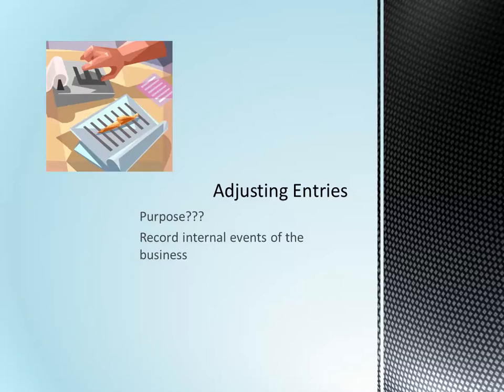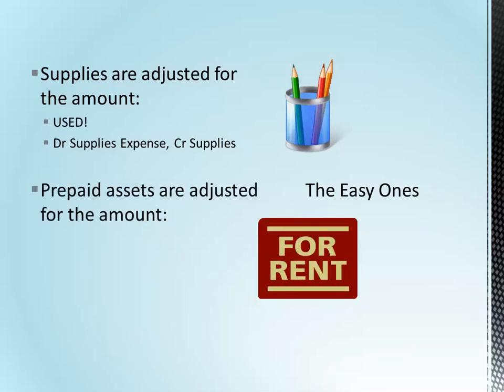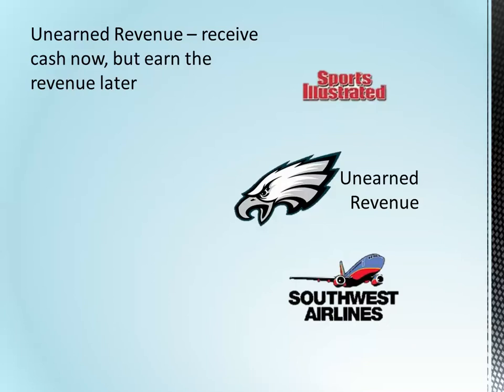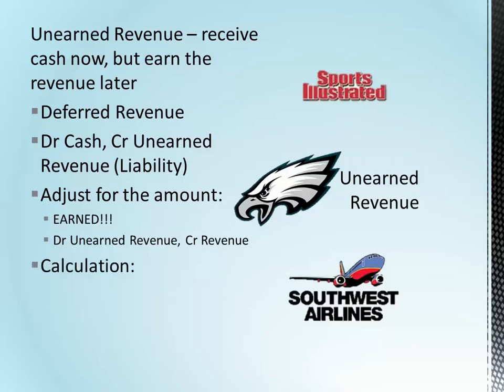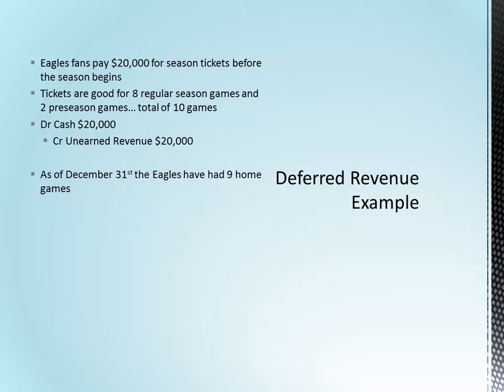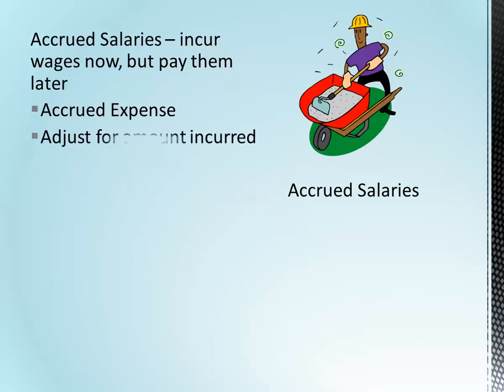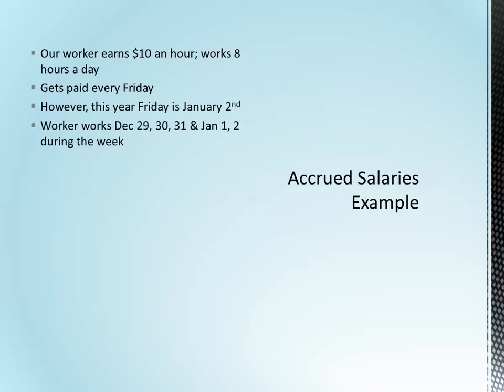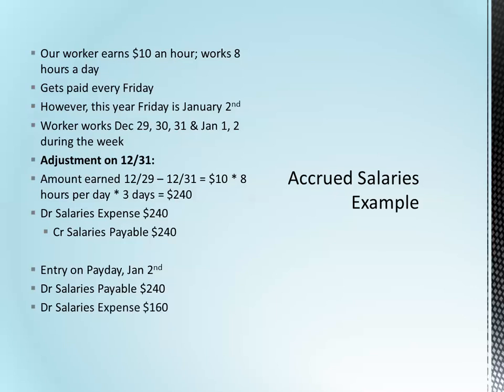Adjusting Entries - Video #1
Reviewing some adjusting entries we already know and learning a couple new ones: Unearned Revenue & Accrued Salaries.